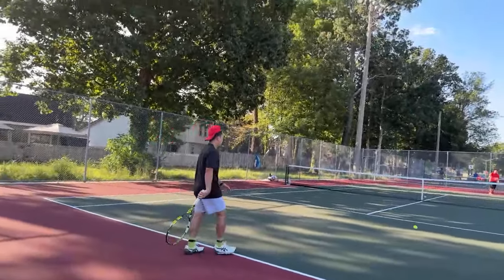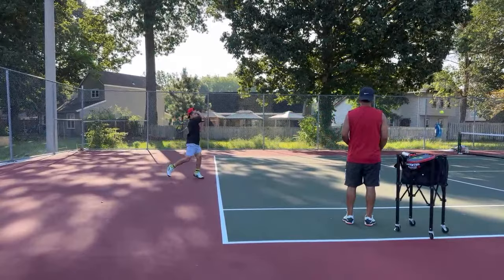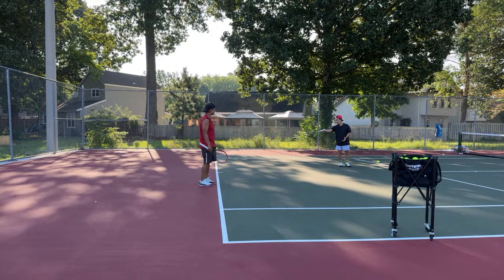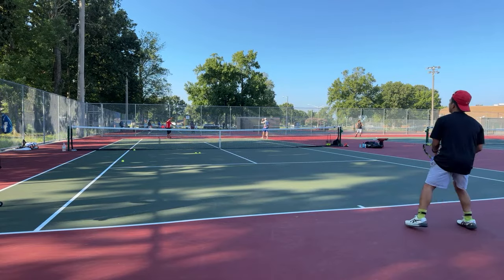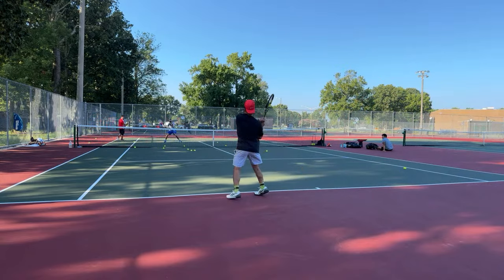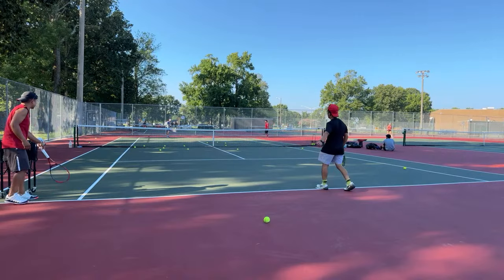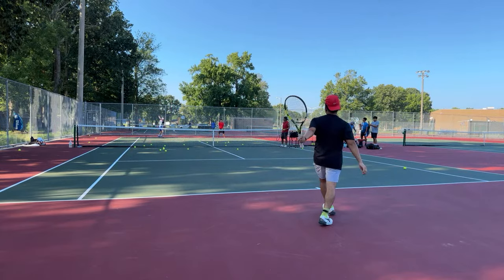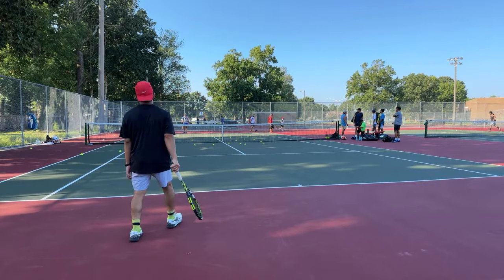Live 4.0 Swing Fixes 🤞🏽 With Jello The Warrior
--- Links to Tennis Gear and Apparel We Use --
+ Tennis Balls
++ Green Dot
++ Orange Dot
++ Red Dot

+ Court Equipment
++ Tennis Cart / Hopper
++ Ball Tube

+ Racquets
++ Babolat B' Fly Junior Racquets
++ Babolat Pure Drive 25"

+ Recording Gear
++ GoPro Camera
++ Camera Mount